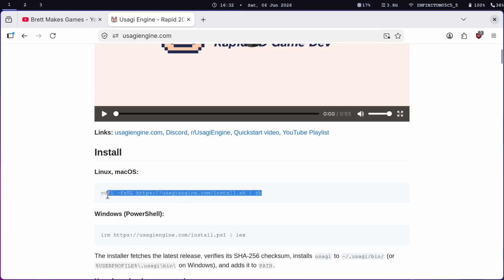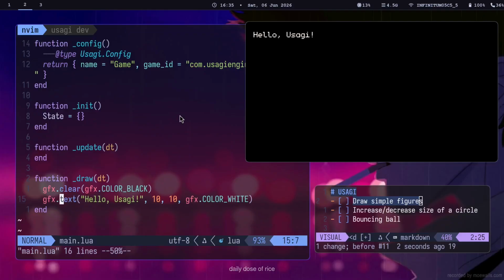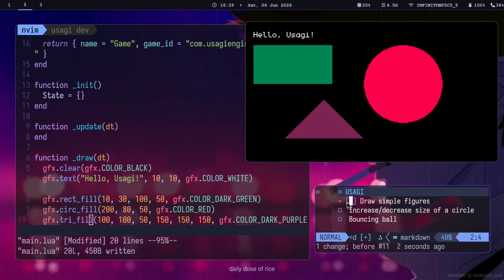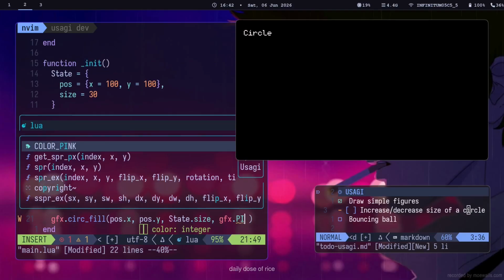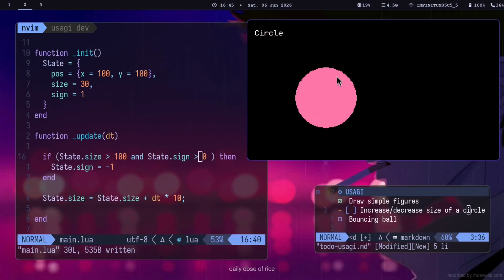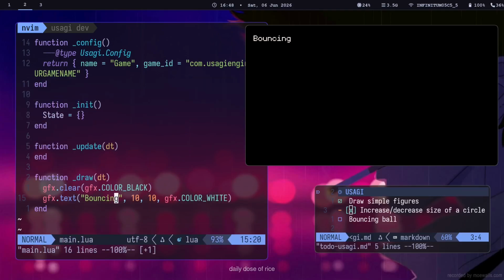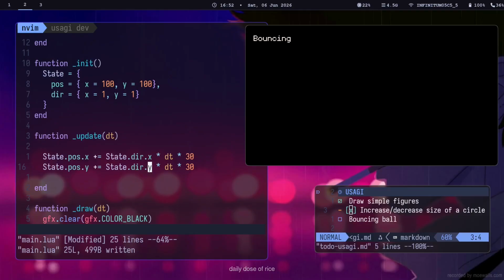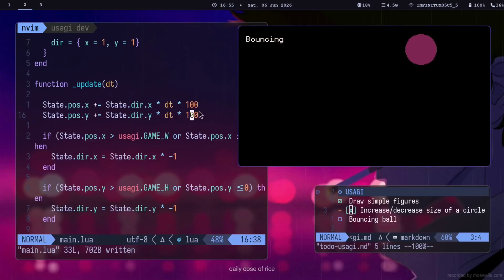Usagi - A simple and fun prototyping game engine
I gave the Usagi Engine a try and created three small projects:

Figures – Basic drawing of circles, rectangles, and triangles.
Circle Animation – A simple animation where a circle changes its size.
Bouncing Ball – The classic bouncing ball animation.

00:00 Intro
02:41 Figures
07:51 Circle animation
16:12 Bouncing ball